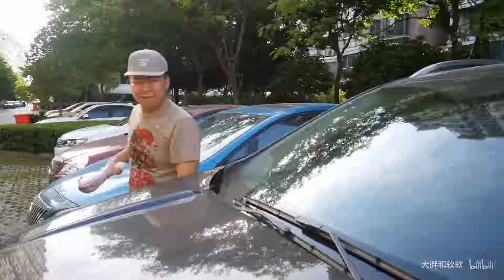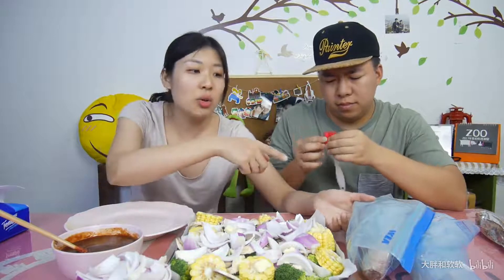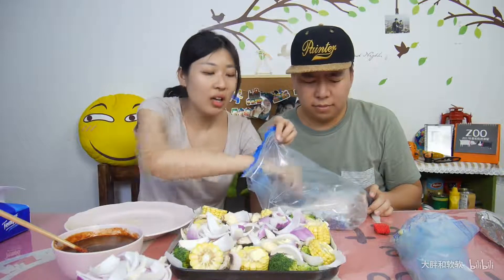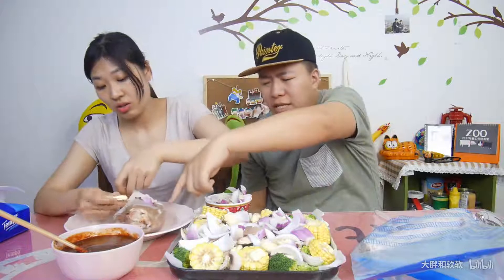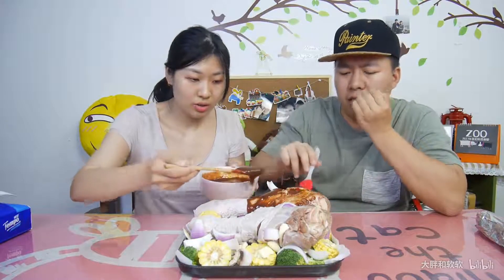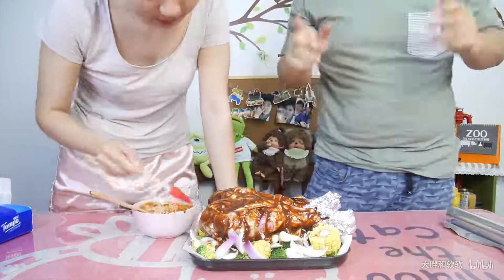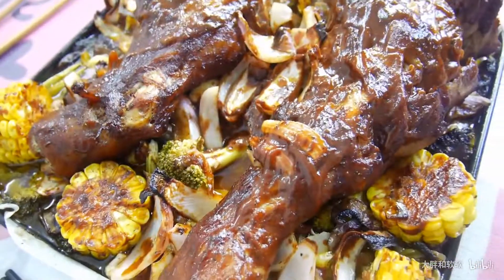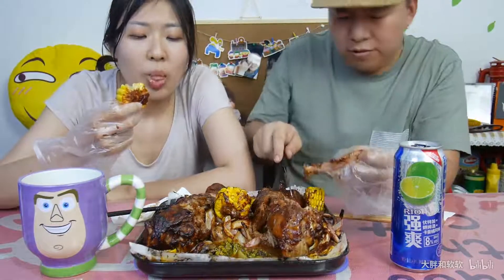【大胖和软软】堪比小腿的鸡腿“迪士尼火鸡腿”汁多肥美相似度高达99%！情侣 吃货 吃播 自制美食小分队！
吃吃吃